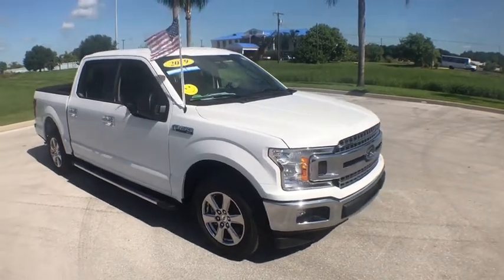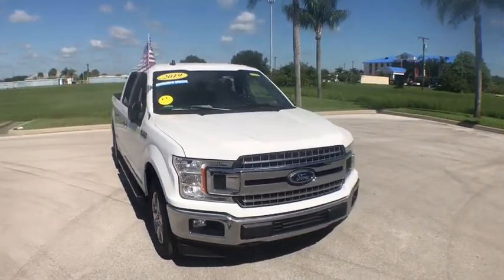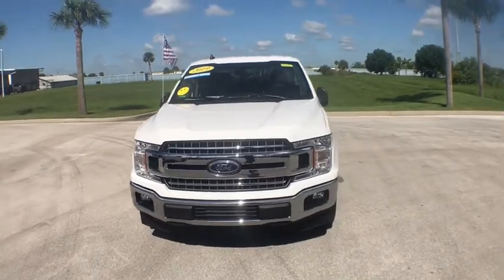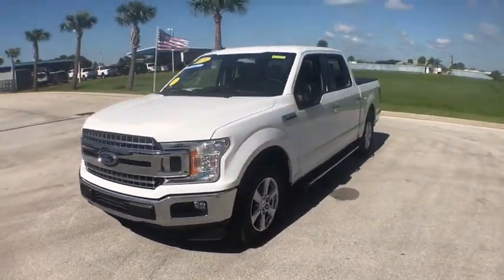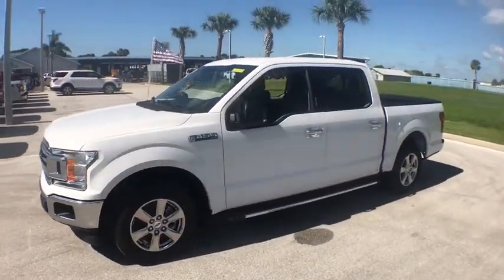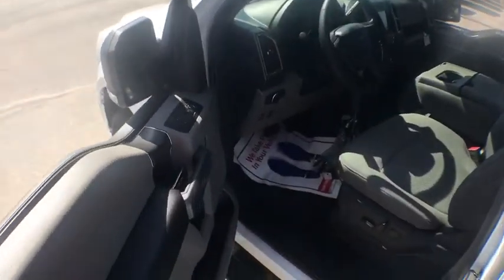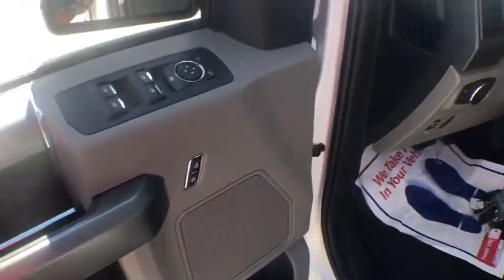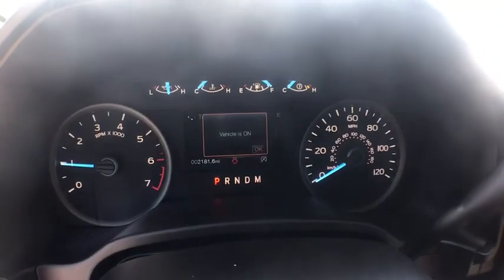2019 Ford F-150 Okeechobee, Port St. Lucie, West Palm Beach, Fort Pierce, Vero Beach, FL KFA08522NF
Oxford White N 2019 Ford F-150 available in Okeechobee, Florida at Gilbert Ford. Servicing the Port St. Lucie, West Palm Beach, Fort Pierce, Vero Beach, FL area.

Gilbert Ford
3175 U.S. HWY

$9,039 off MSRP! 2019 Ford F-150 XLT Oxford White 5.0L V8 Ti-VCT Factory MSRP: $48,735 We take pride in the fact that we conduct business with small town values and have been family-owned and operated serving Okeechobee, the Treasure Coast, and Florida's Heartland since 1924. Price does not include Tax, Tag, or Dealer Fee; Price does include: $750 - Ford Credit Retail Bonus Customer Cash. Exp. 07/01/2019, $750 - Bonus Customer Cash. Exp. 07/01/2019, $2,250 - Retail Customer Cash. Exp. 07/01/2019, $500 - Retail Bonus Customer Cash. Exp. 07/01/2019, $1,000 - Special Package Retail Customer Cash. Exp. 07/01/2019